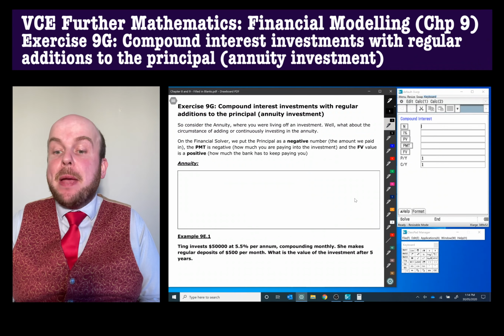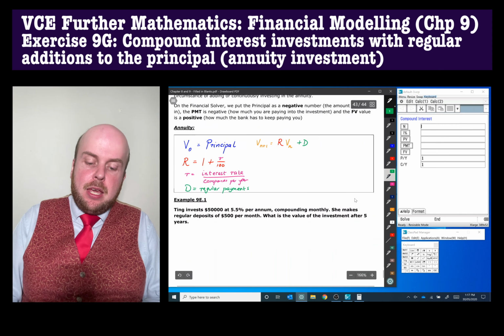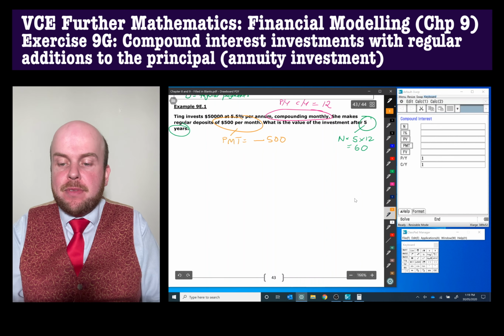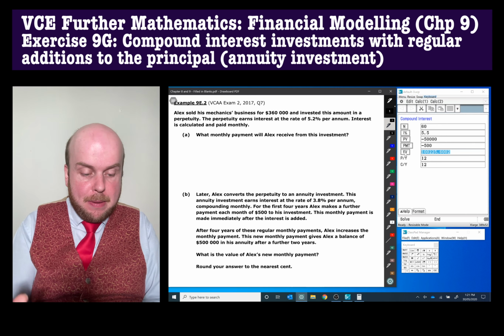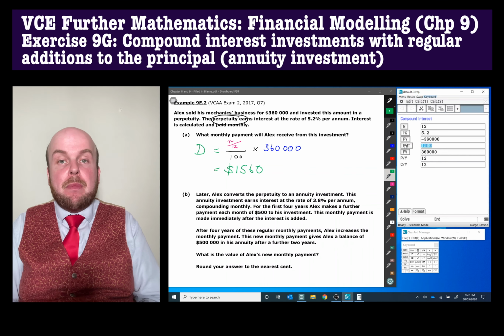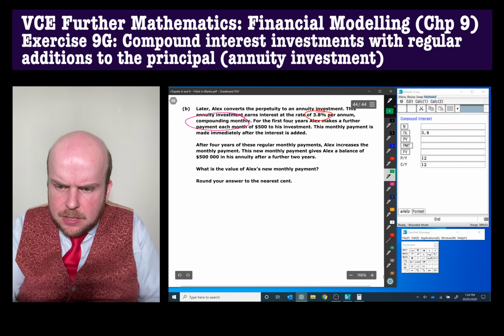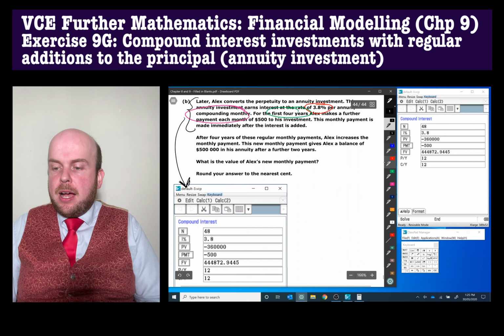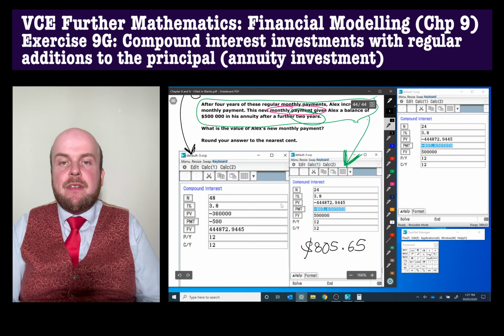Further Maths: Financial Modelling - Invest. with Principal Add. (Ex 9G)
The notes used in this video can be downloaded Apologies for the background noise - my neighbour decided now was the best time to do 4 hours worth of leaf blowing!

In this video, I will be showing how to use the Financial Solver to solve problems when there are investments with compound interest AND regular additional payments. Very typical "Exam 2" questions.